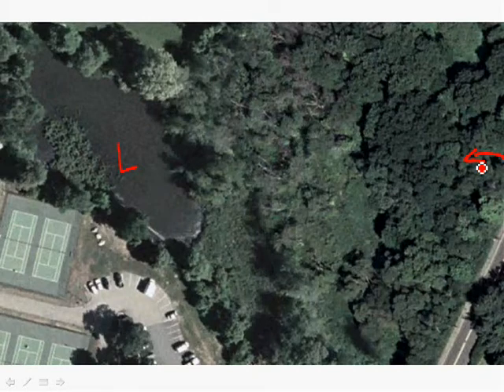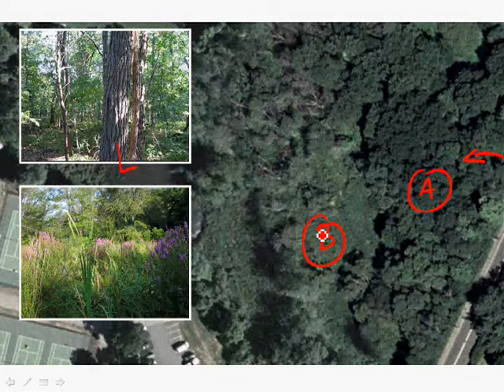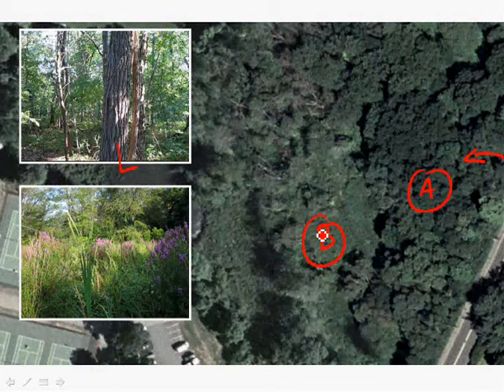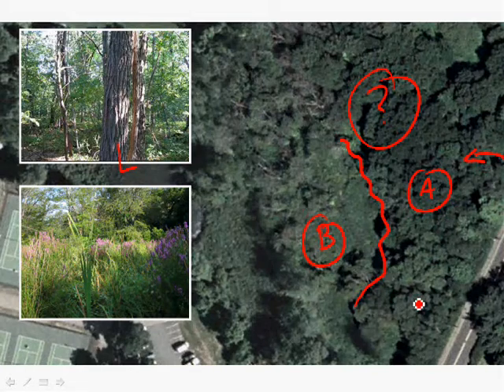Milton Academy Wetland Lab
An introduction to our wetland in biology